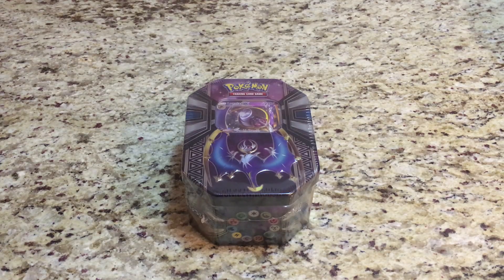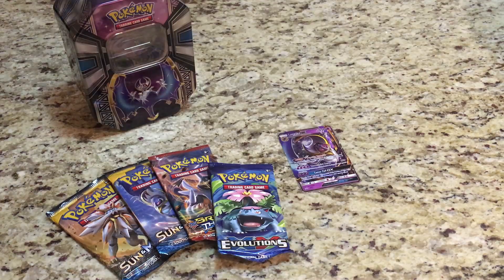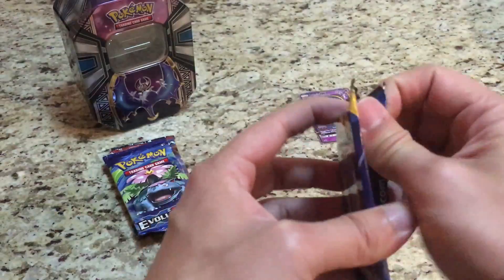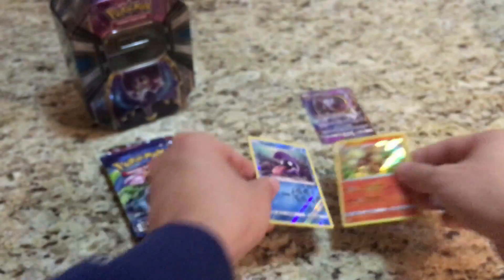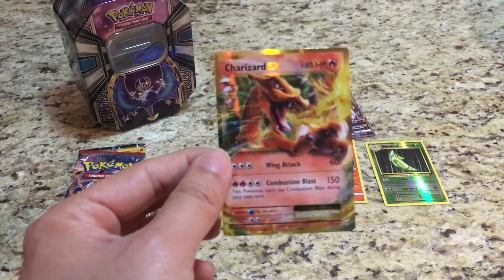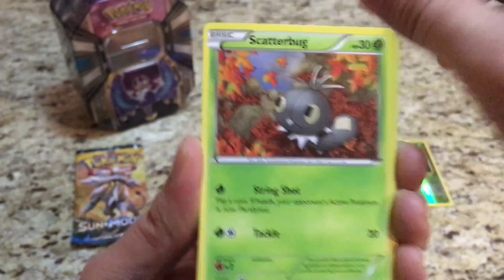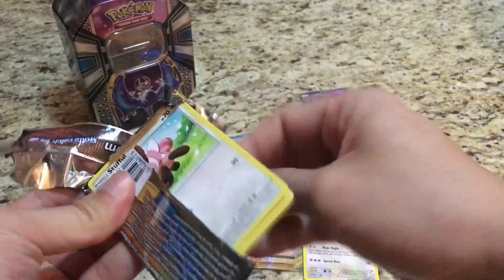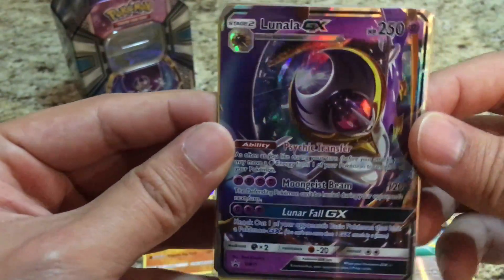Lunala GX Tin Opening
Welcome YouTube !

This is StarterPokemon & we have a Lunala GX Tin to Open on the channel today !

4 Booster Packs 2 Sun & Moon 1 Evolutions & 1 Breakthrough.

Our 200 Subscriber giveaway special is still going on make sure you check out:

~ StarterPokemon